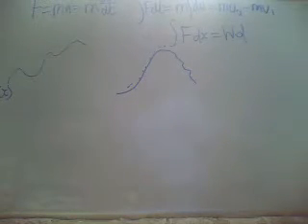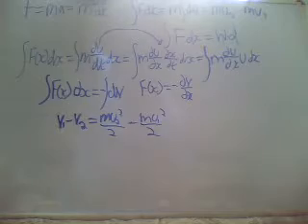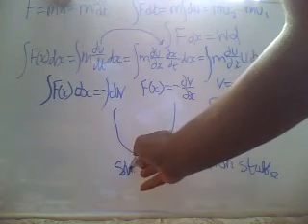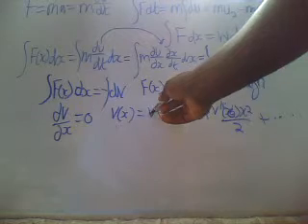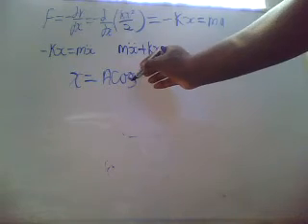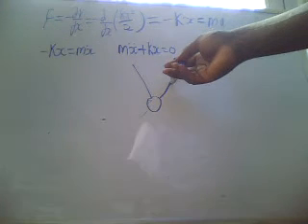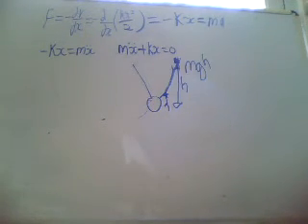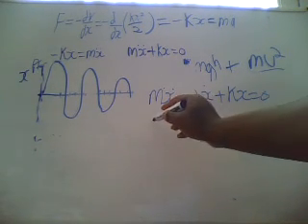waves 1 (simple harmonic motion).wmv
rief derivation of conservation of energy, description of simple harmonic motion and waves, frequency